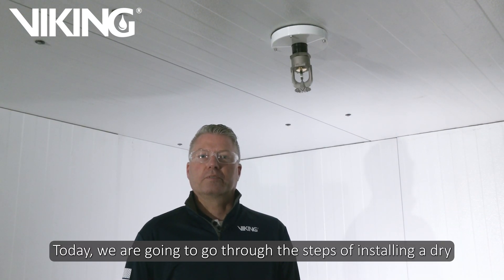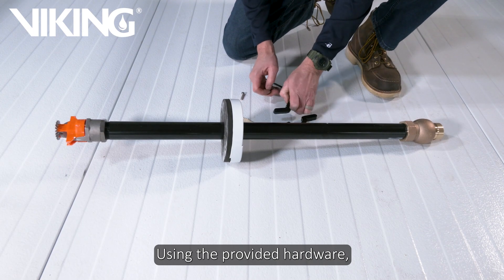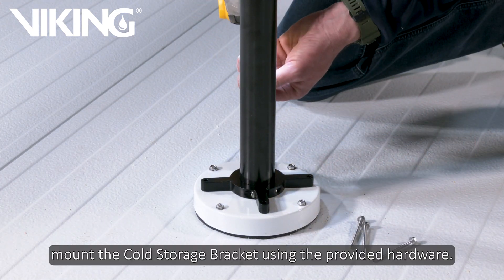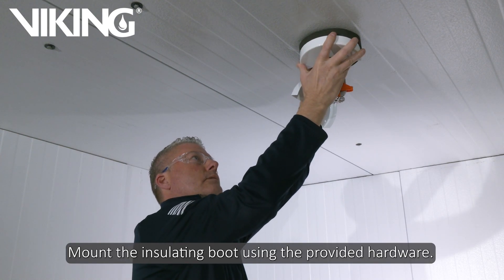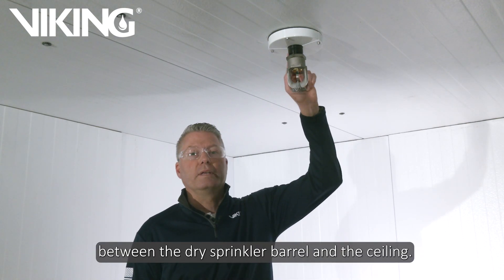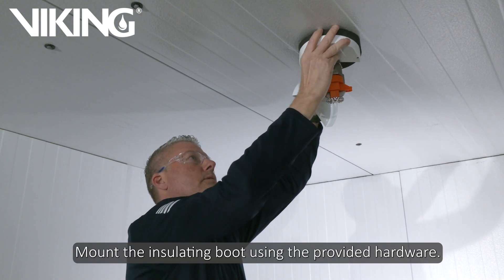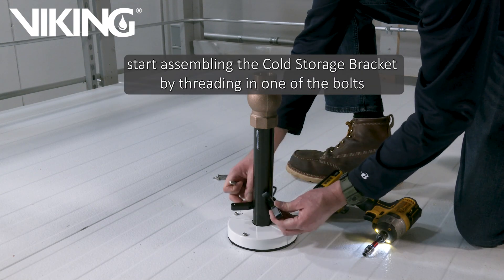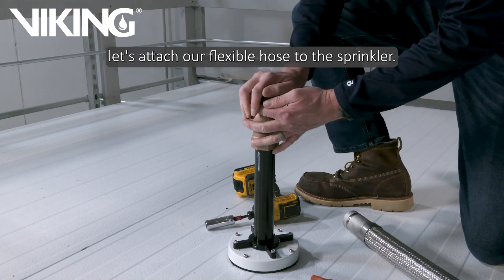Viking Dry Barrel Sprinkler Installation Tutorial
This tutorial goes through the steps of installing a dry sprinkler using Viking’s insulating boots and cold storage bracket. We will go through two methods of installation. The first will show a situation where no additional foam is needed in the ceiling space around the dry sprinkler. The second installation method will show a situation where additional insulating foam is needed in the ceiling space around the dry sprinkler.

Check out Viking's innovative Sprinkler Selector to find the right sprinkler for your next job! to get started.

About Viking